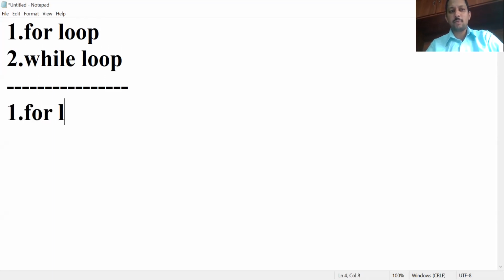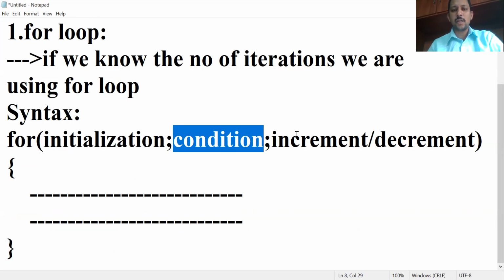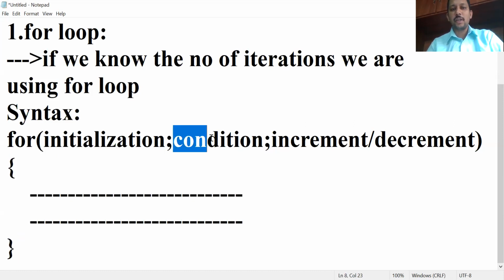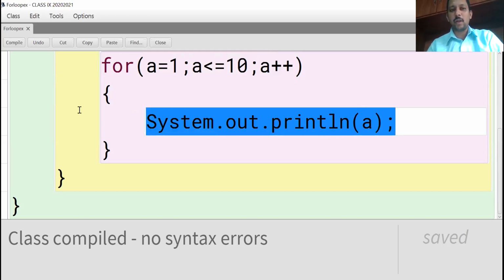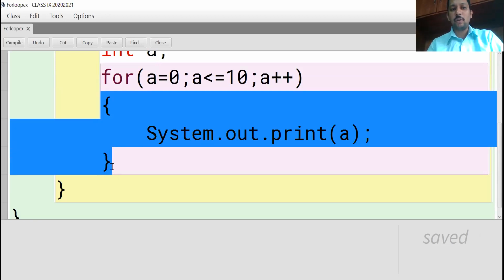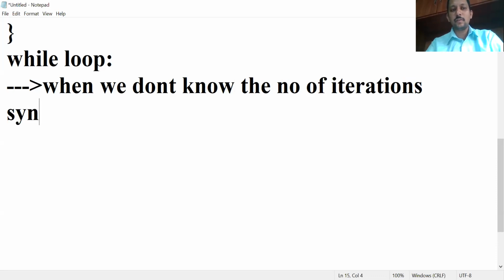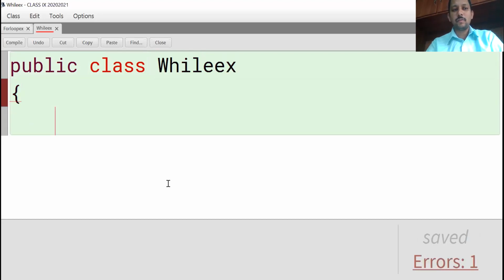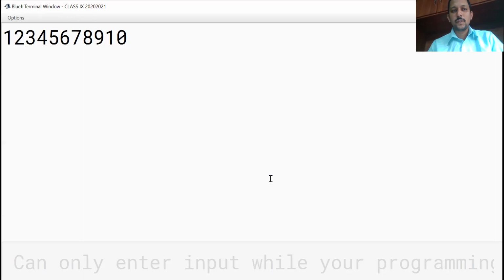Syntaxes part 4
for loop and while loop syntaxes